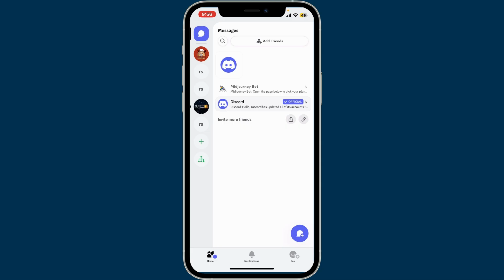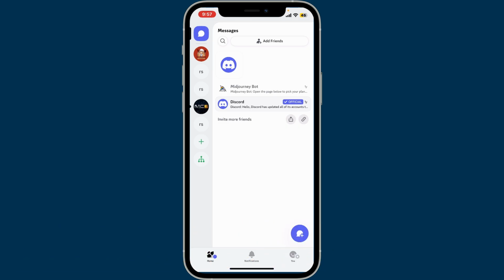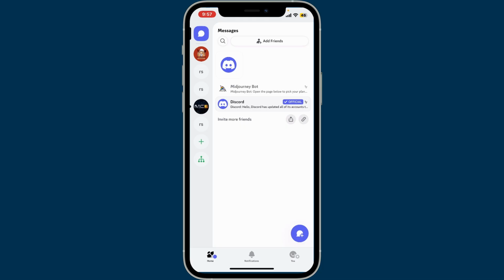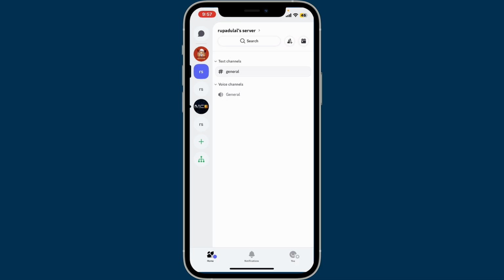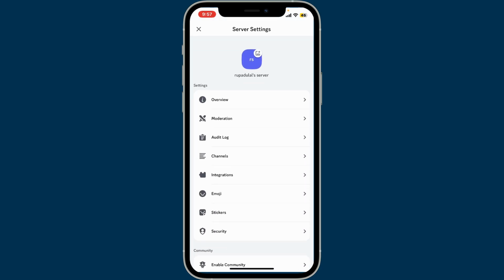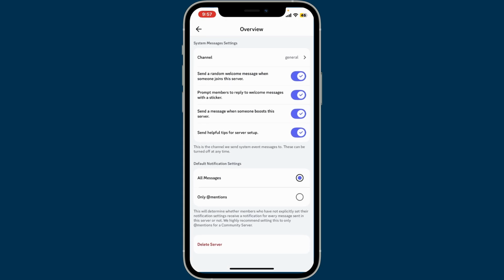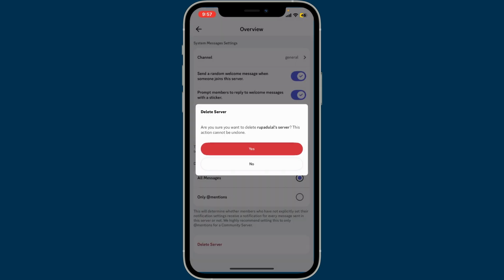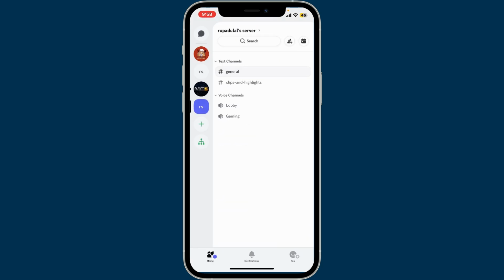How to Permanently Delete a Discord Server? Discord Server Deletion Tutorial (Quick & Easy)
Want to delete your Discord server permanently? In this quick tutorial, I’ll walk you through the exact steps to delete any Discord server you own, whether you're using the desktop or mobile app. Follow along and clean up your server list in just minutes!